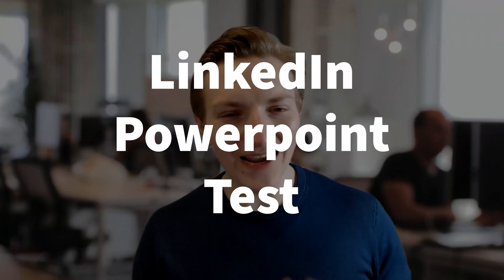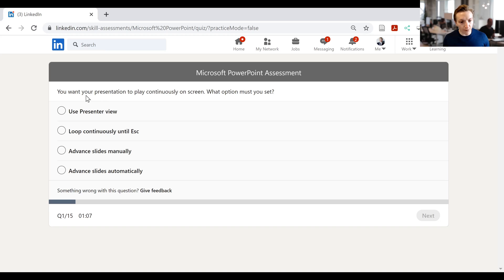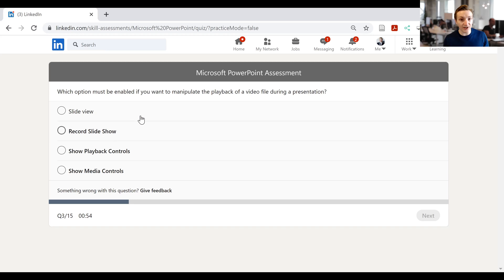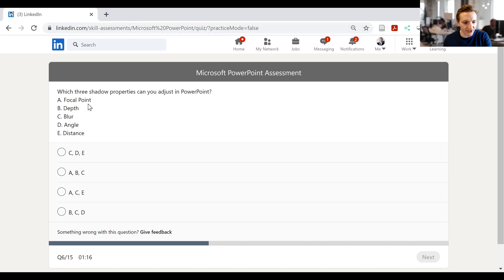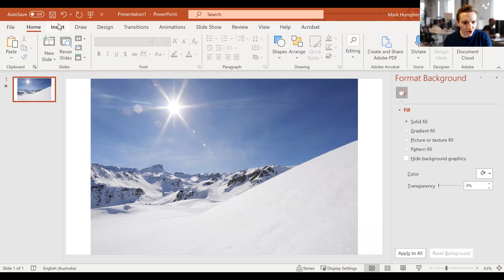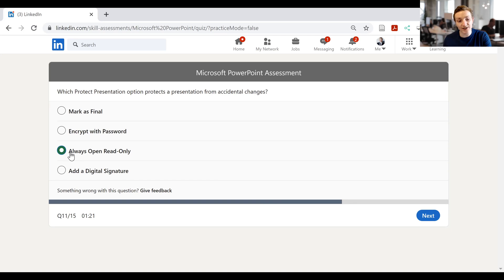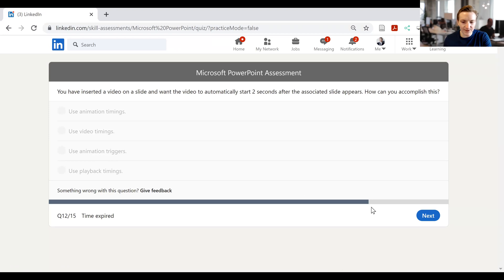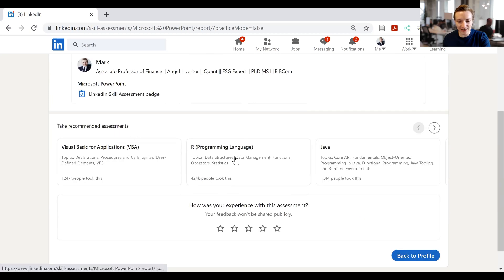LinkedIn Microsoft PowerPoint Skill Test / Assessment (and skill badge)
This video goes through the LinkedIn skill test for Microsoft PowerPoint. I do a walk through of the practice questions and of teh test itself.

The LinkedIn skill tests involve 15 questions. You have 1.5 minutes to complete each question. You cannot navigate backwards in the test.

My valuation book: [US] [Australia]

My statistics book